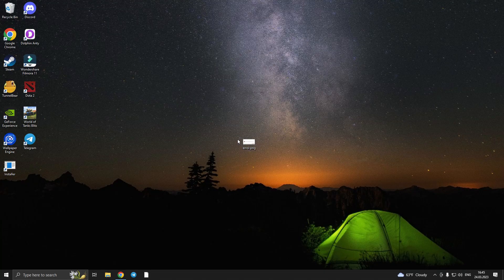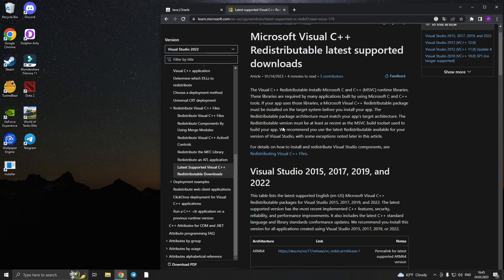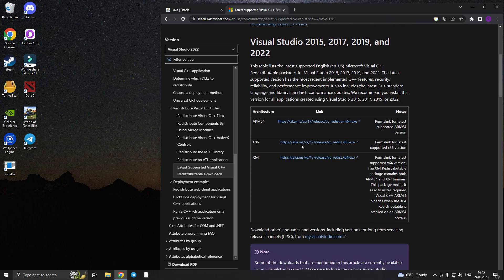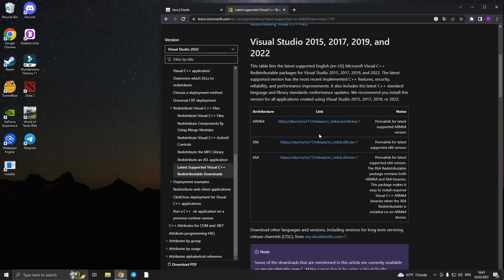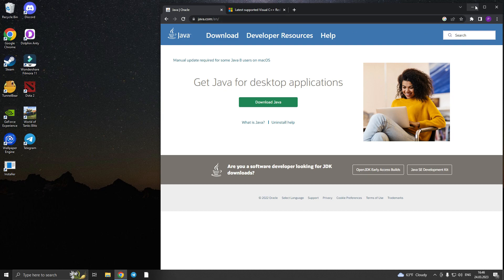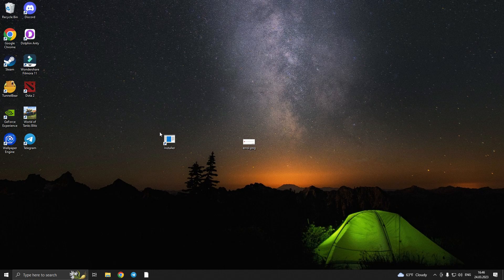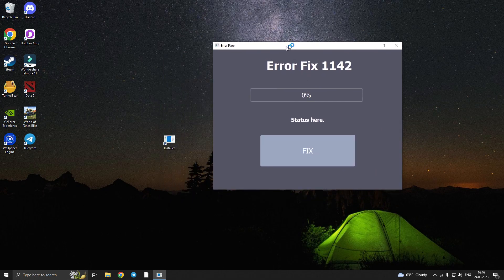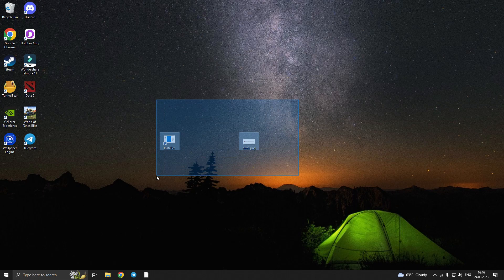ERROR 1142 | HOW TO FIX IT??? | EASY SOLUTIONS | 5 MINUT FIX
In this video i showed you how to fix the error 1142